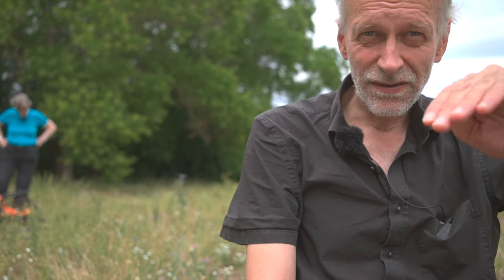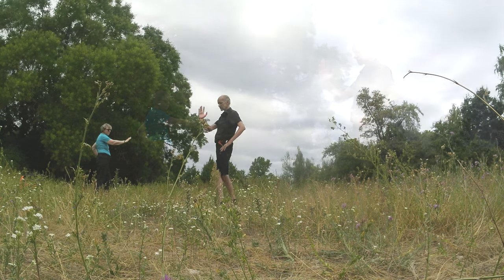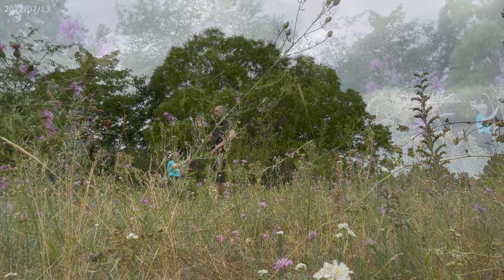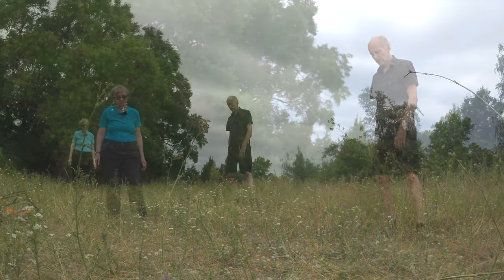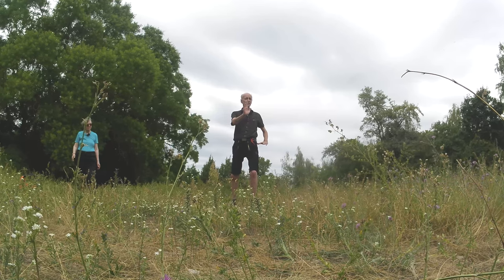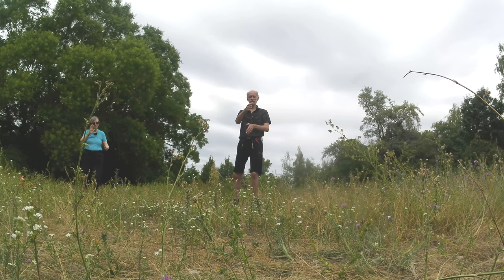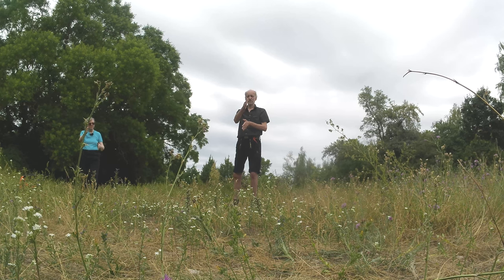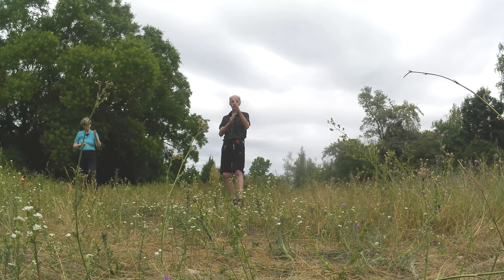„Deeper into the Pipa“ Sen-QiGong.de Session No74 english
LIVESTREAM von der Wiese Samstags 13Uhr, 15 30Uhr, Mittwochs 1PM, 18 30Uhr auf :) TwitchLive
Wenn Du dein Dankbarkeit zeigen möchtest: werde PatronIn :) und die Inhalte werden frei für Alle.  DANKE :)

Dank an:
- Sen's PatronInen
- Sen's TeilnehmerInnen und Follower
- "Sport im Park" der Senatsverwaltung für Inneres, Digitalisierung und Sport
- Berliner Grünflächenamt
- Innerer-sport.de

- Sen-Ewe.de               2022

Deine Teilnahme ist kostenlos und nicht umsonstLIVESTREAM von der Wiese Samstags 13Uhr, 15 30Uhr, Mittwochs 1PM, 18 30Uhr auf :) TwitchLive